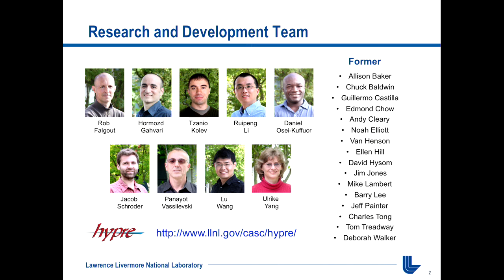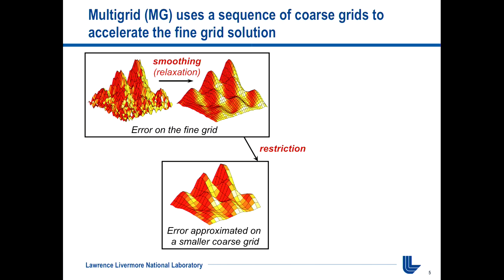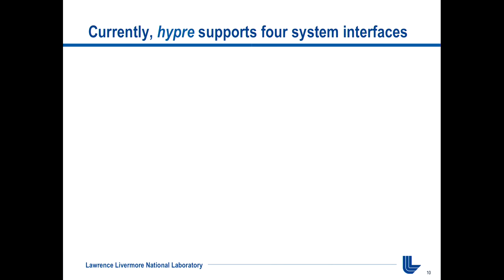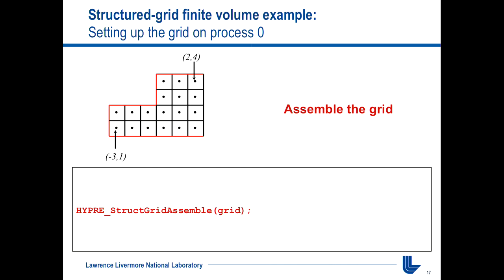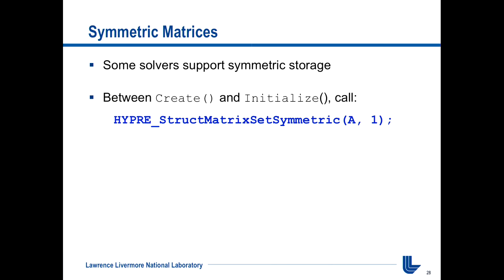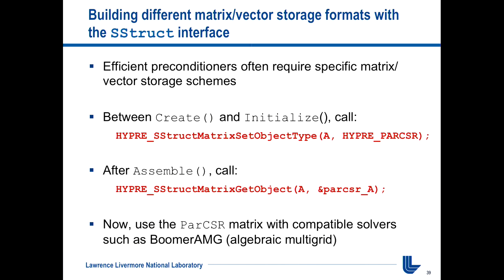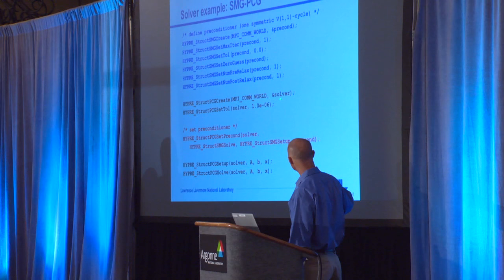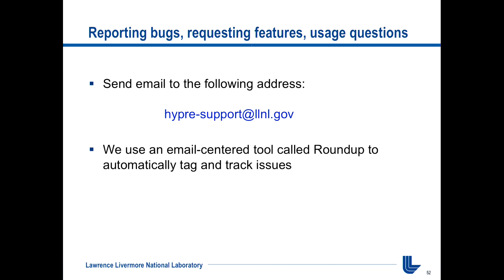HYPRE High Performance Preconditioners | Robert Falgout, Lawrence Livermore National Laboratory